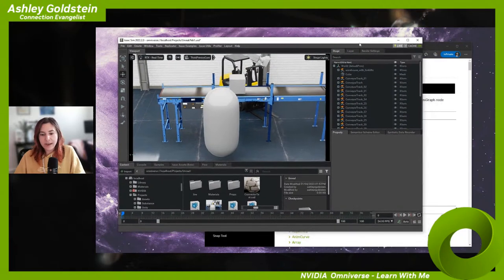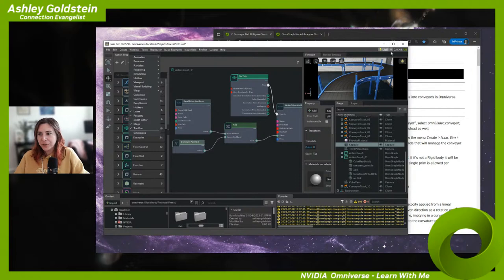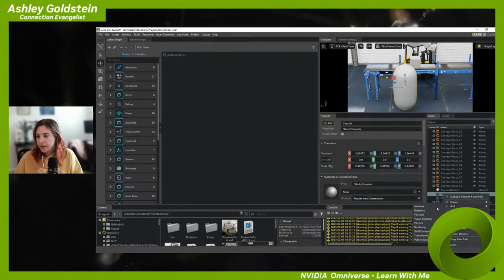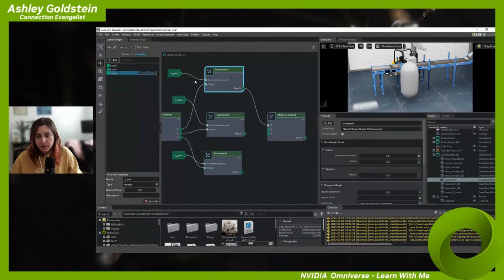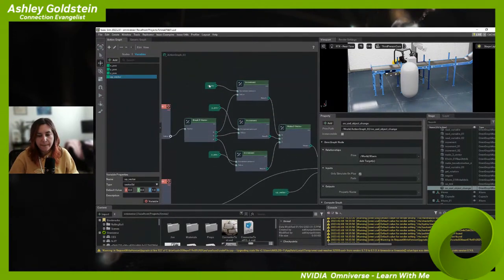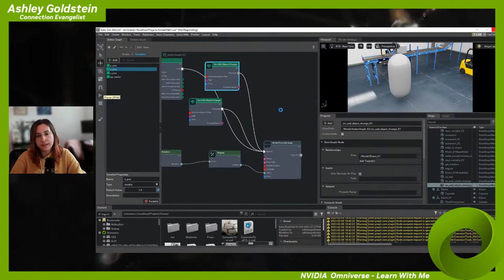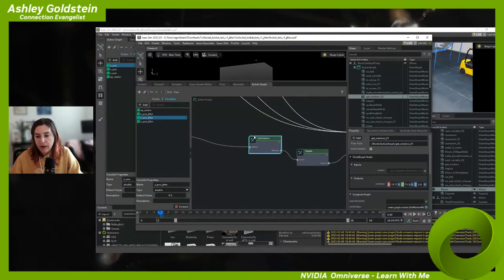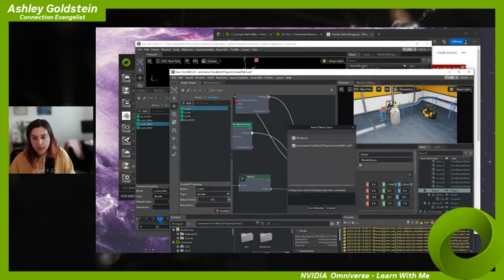Action Graph Camera Constraints | Omniverse Community Stream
Join Ashley as she explores action graph camera constraints in NVIDIA Omniverse.